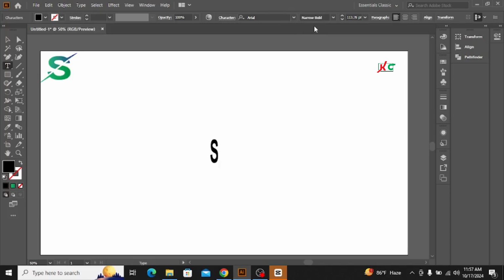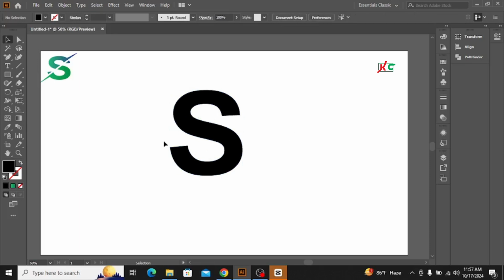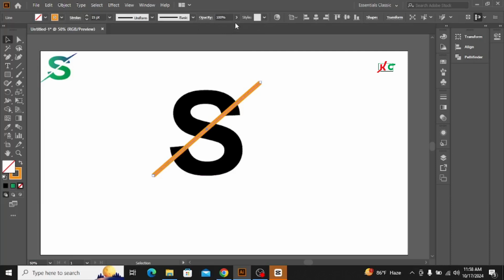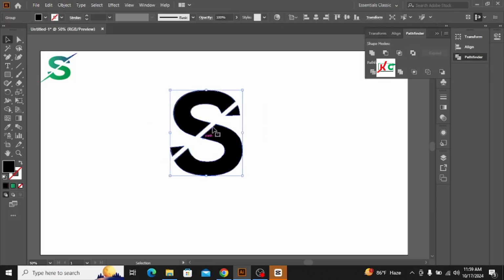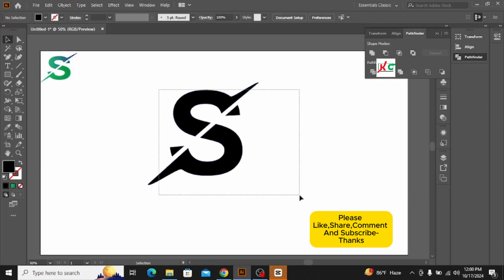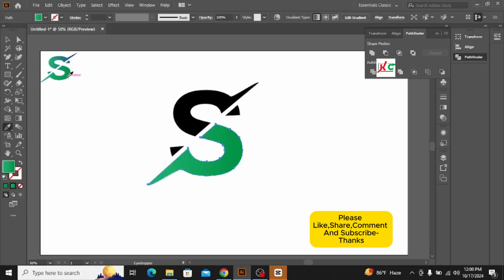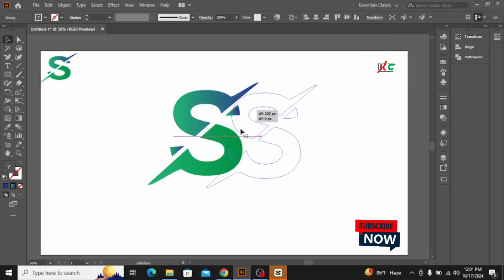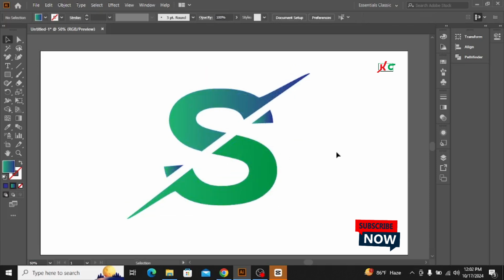Adobe Illustrator Design || Customize S text design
Welcome to Classic Techart Channel and in this tutorial I explain how to make a custom S text logo design. Here I just follow the color combination, principle of design phase, used some multiple tools of Adobe Illustrator etc. I hope if pay attention anyone may better to it and watching this video rebuilt your design skill up.